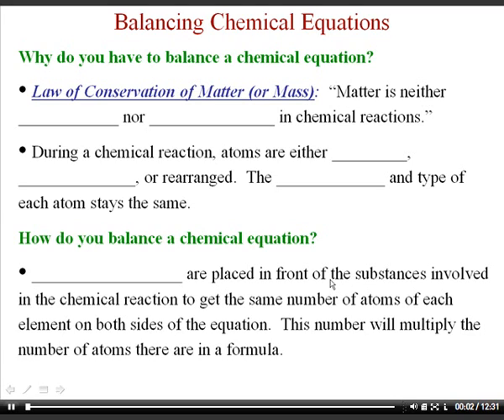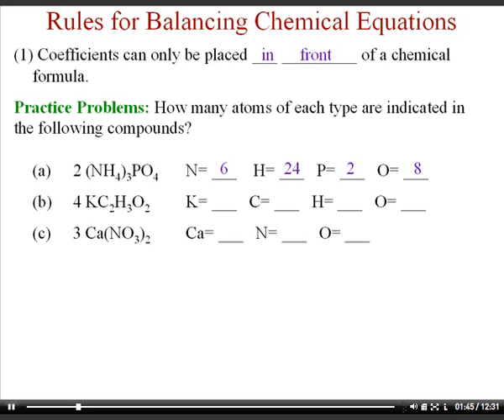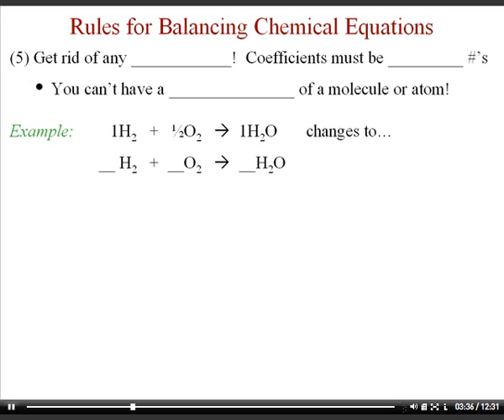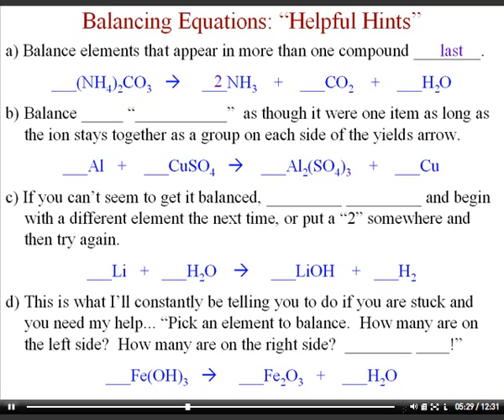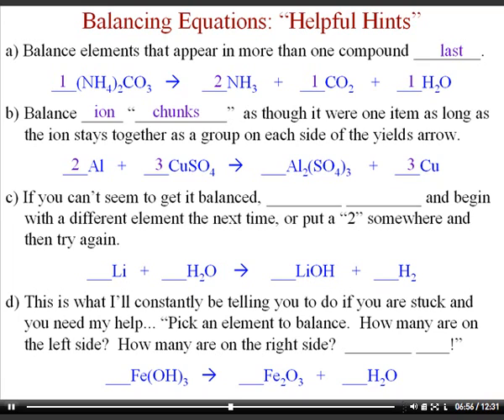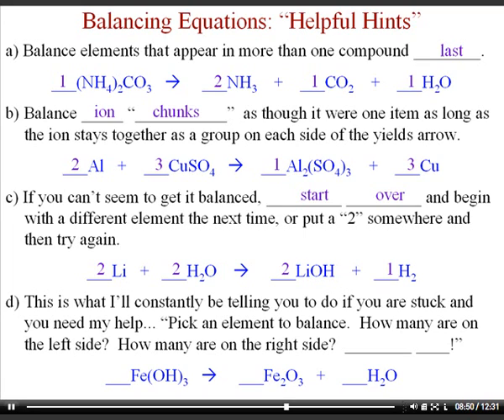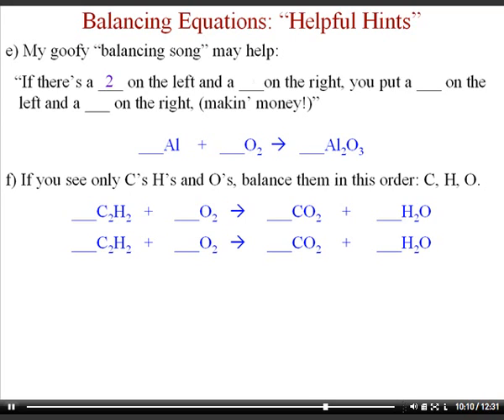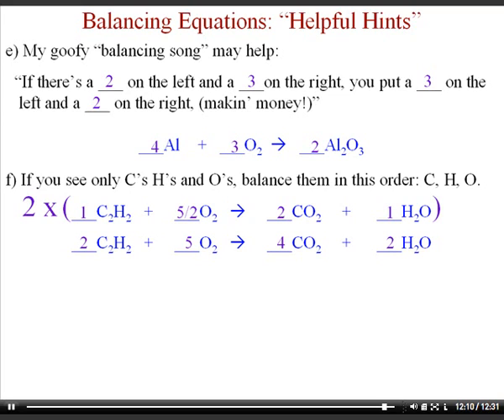1st Year Chemistry Ch. 8 Notes Chemical Reactions (Part 2)